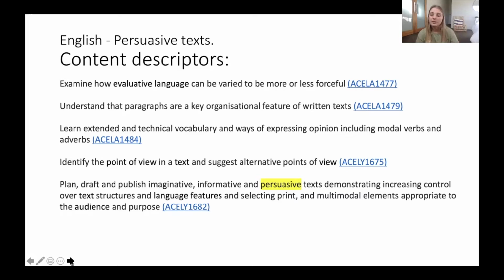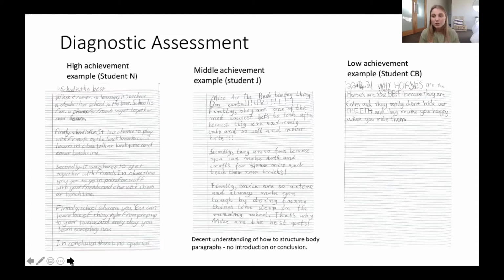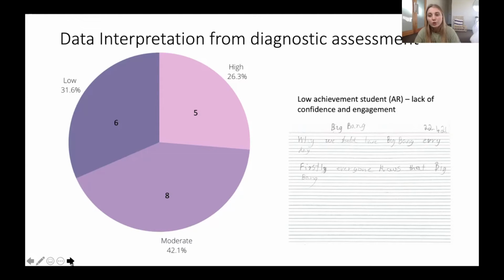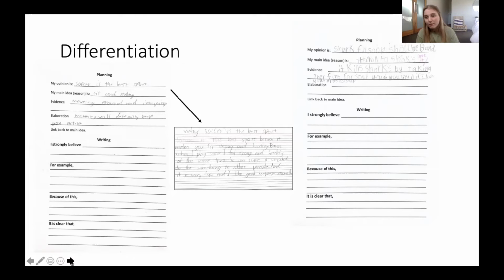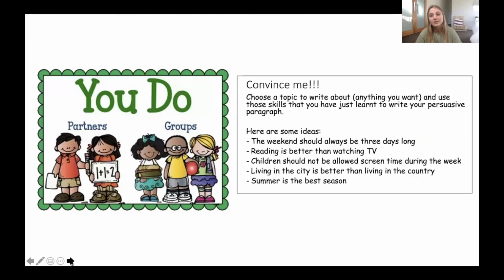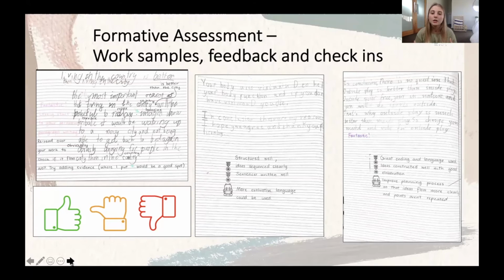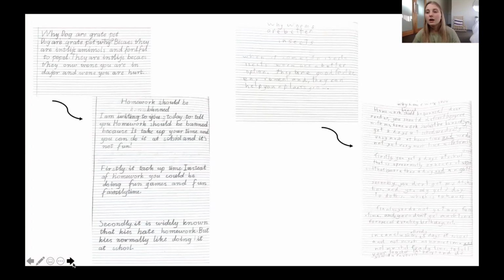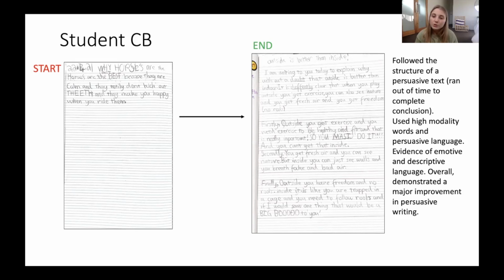Claudia Hunt: EUB343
Student n10462431